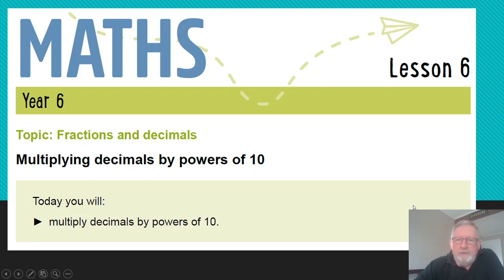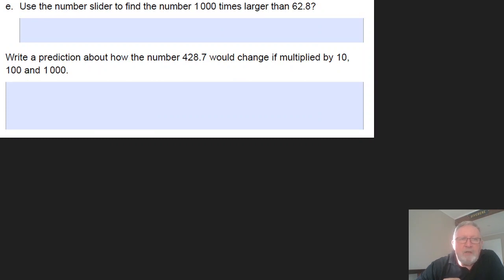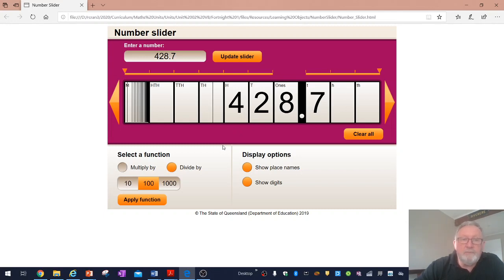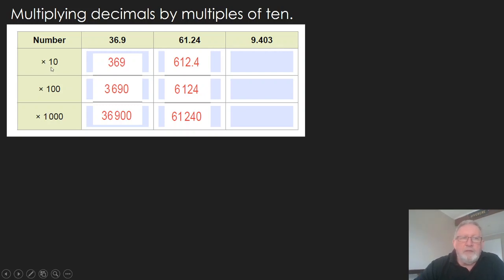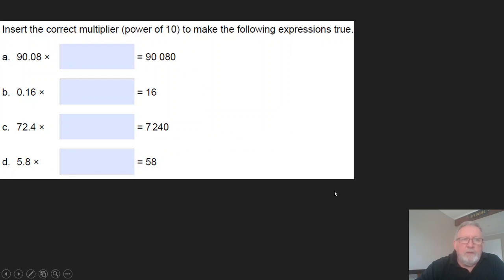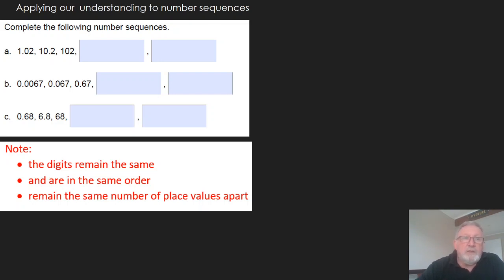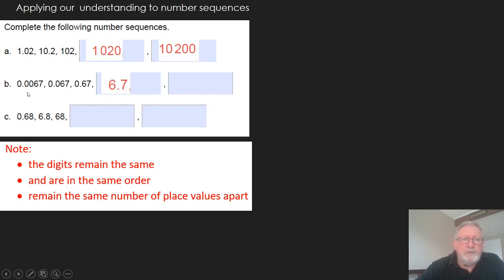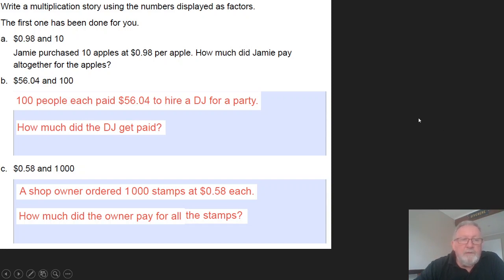Lesson 5 Maths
Taigum Online learning Mathematics Lesson 5